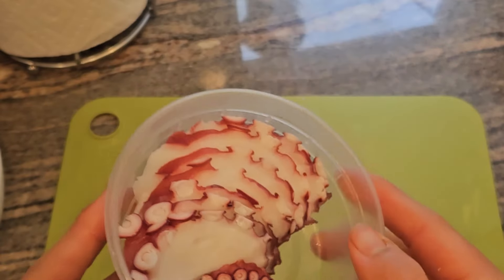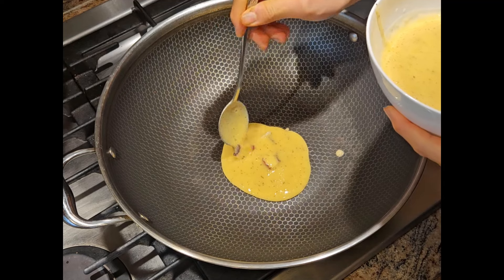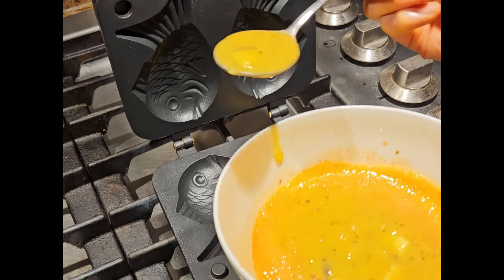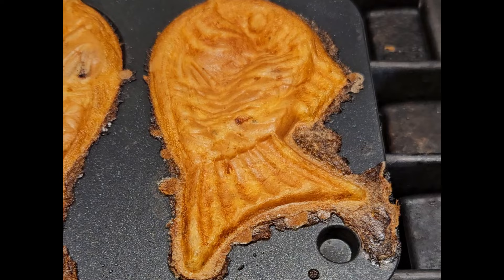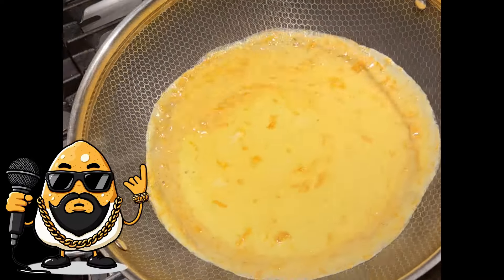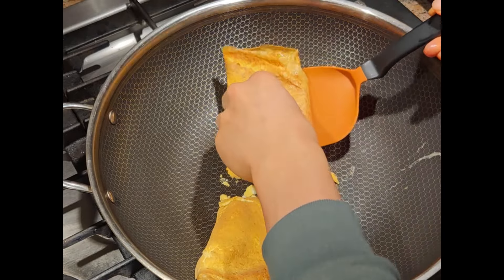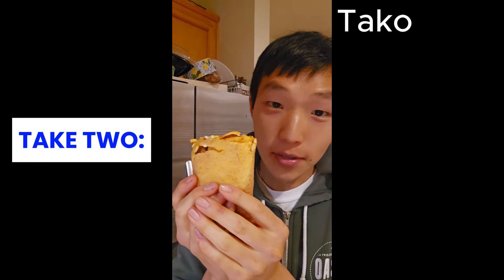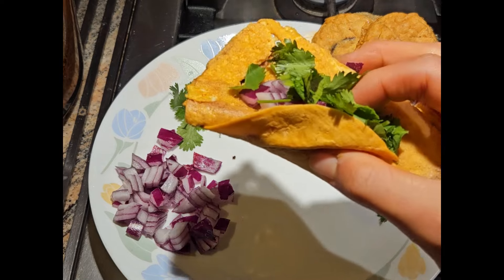Japanese Snack Recipe | When Regular Food from Japan isn't Japanese Enough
for recipes, other videos, and some pretty cool designs... if I say so myself.

Lemme know if there is anything specific you want me to talk/ramble about. :3 I'm pretty good at rambling. xD

If you don't mind me shilling, earn yourself free monies!! FREE MONIES!!
for free $25 when you open an account and fund it with $10 or more! :)
I like Sofi x)